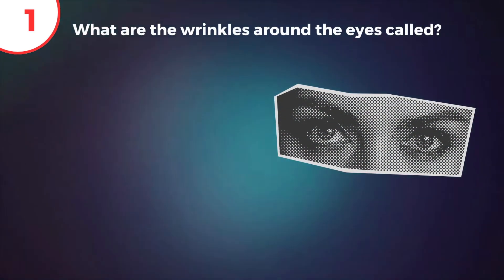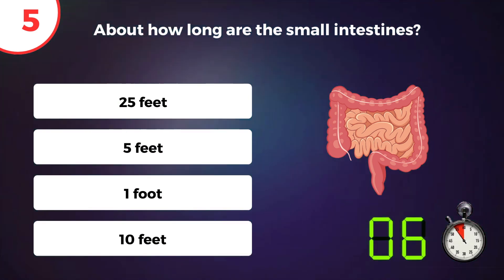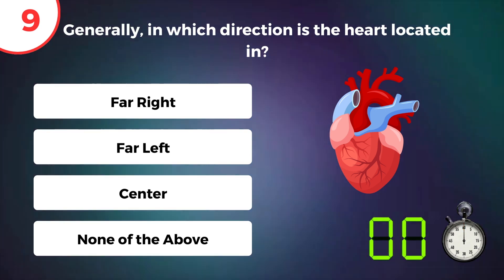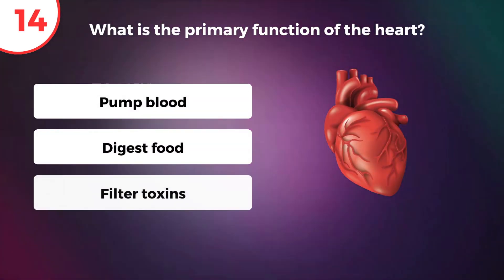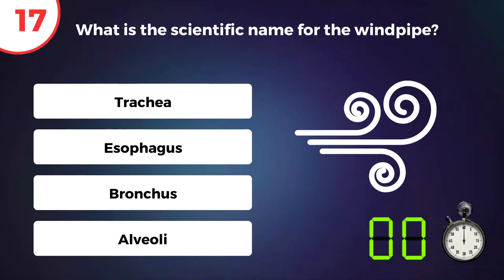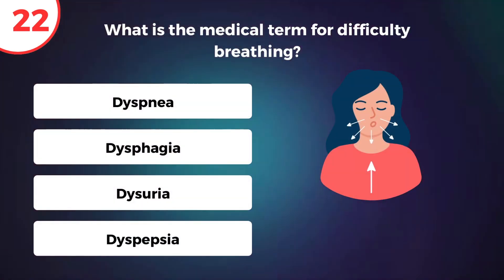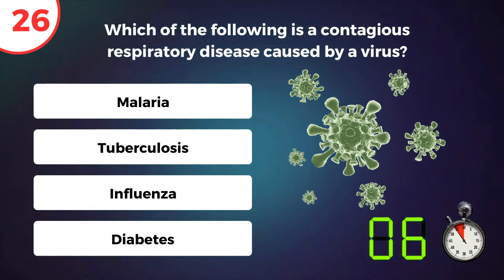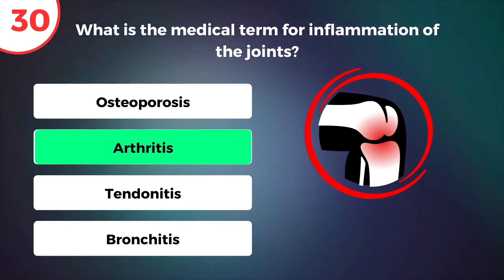Anatomy basic General MCQS to prepare for MedSchool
Can you answer 30 MCQS about the human body?

How much do you know about human biology, anatomy and medical terminology? If you are studying for the next exam or want to become a doctor, then this video can help test your knowledge. Medical students and professionals should ace this.
Good luck!

There are 30 multiple choice questions. 10 seconds per question. Then the answer is revealed.

Let us know how it goes!